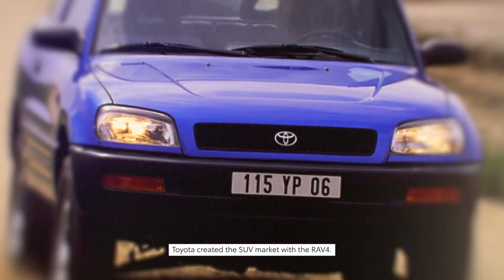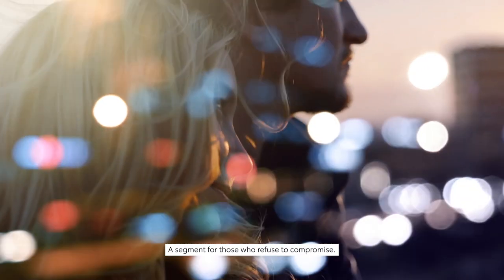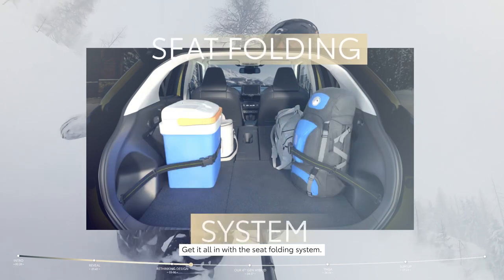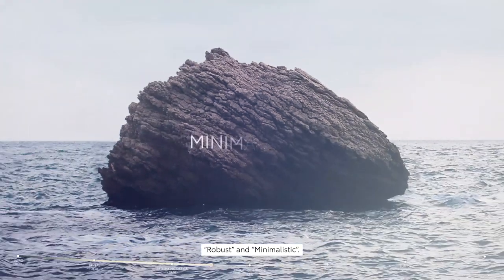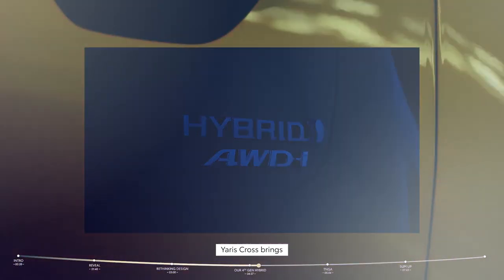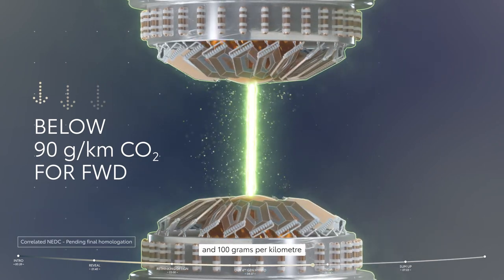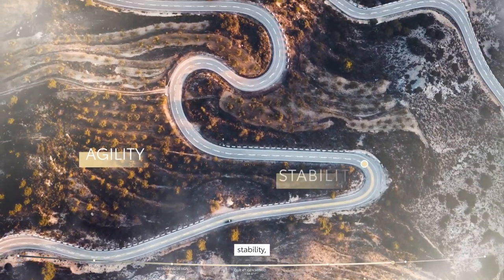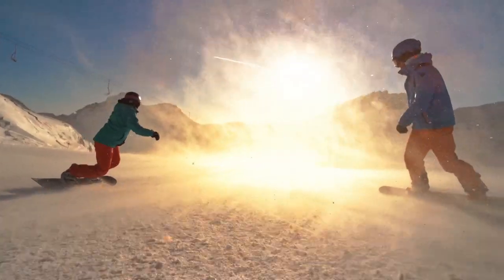TOYOTA YARIS CROSS : presentation